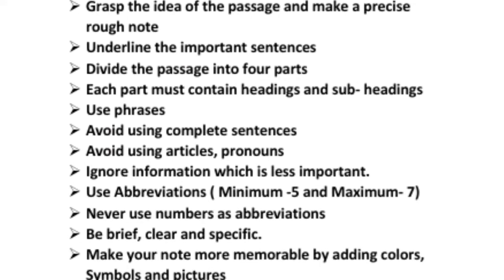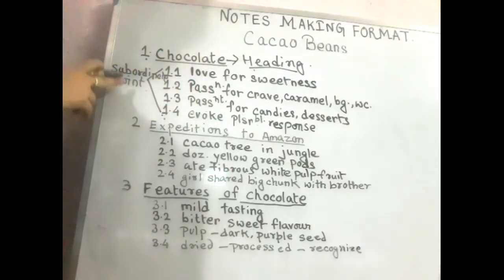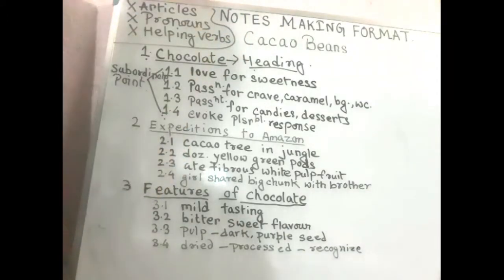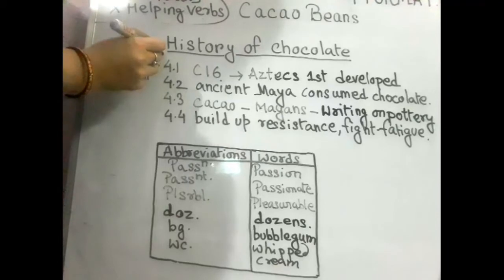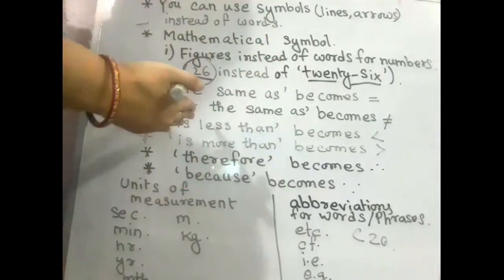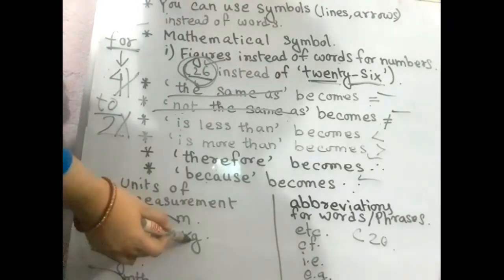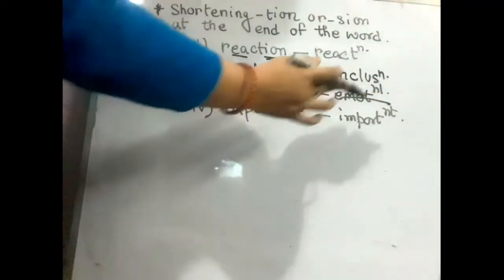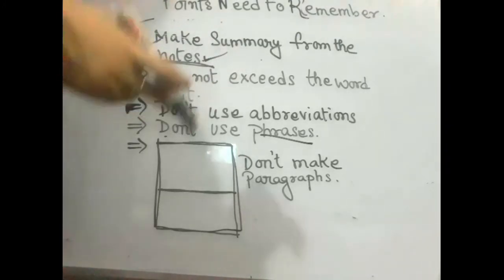HOW TO MAKE NOTES AND SUMMARY WITH SAMPLE QUESTION PAPER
Hello friends
I , Sushmita Chowdhury, made this video to help all friends who are giving board or any competitive exams.
In this video I have explained the rules need to remember while making notes and summary . The special thing in this video is that I have explained the topic in details by solving a sample question paper.

While making Notes, you need to remember the following points
1. It should be clear, precise and short.
2. It should contain all relevant informations
3. Never use complete sentences
4. Never use articles, helping verb, pronoun
5. Use abbreviations and phrases
6. Use symbols, arrows to make it short
7. Must write the full words with theirs abbreviations in a small box at last.

The points need to be remember while making summary
1. It must occupy your half page of your answer sheet.
2. Use complete sentences
3. Avoid using phrases and abbreviations
4.Avoid using symbols
5. Don't make the summary lengthy .
6. Write in short and precise.

Guys , I hope you have understood.
This question is important  in every board exams

FACEBOOK PAGE - ACQUIRING KNOWLEDGE WITH FUN